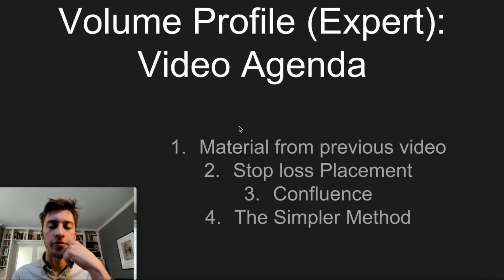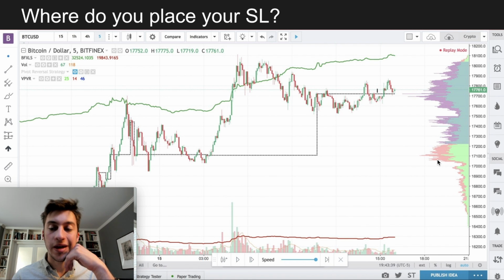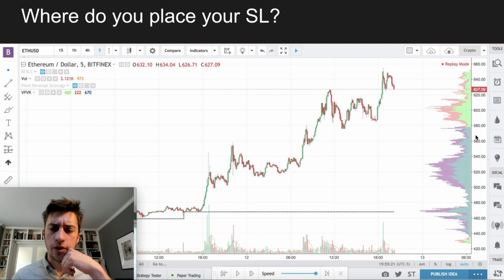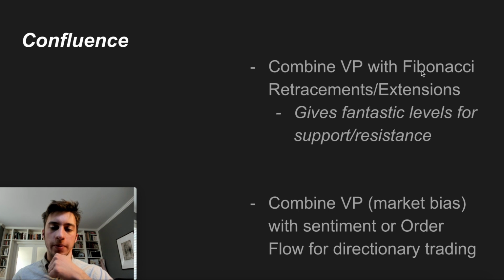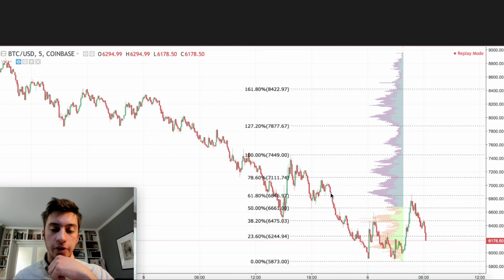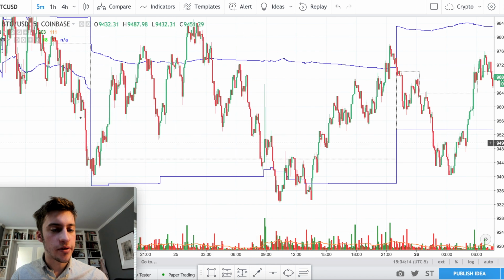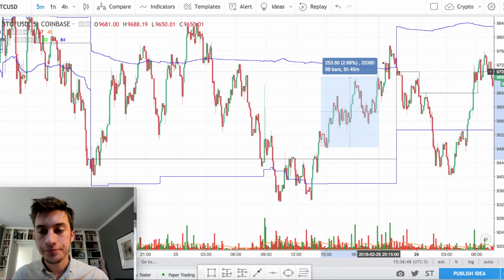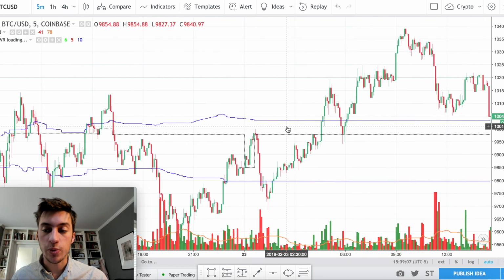Trading with the Volume Profile (Expert)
This video shows how to use three different ways to trade with the Volume Profile. Tradingview PRO is needed for the volume profile however you can also find volume profiles on bitscreener.com and tensorcharts.com.

Timeframes:

Stop Loss Strategy: 1:40
Confluence: 8:11
Simple VP Method: 13:33